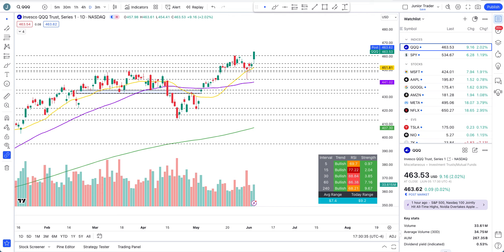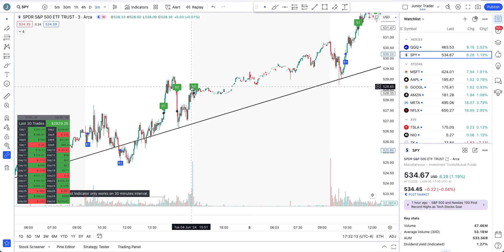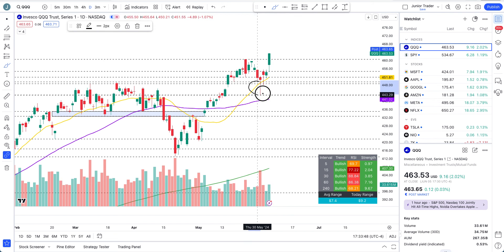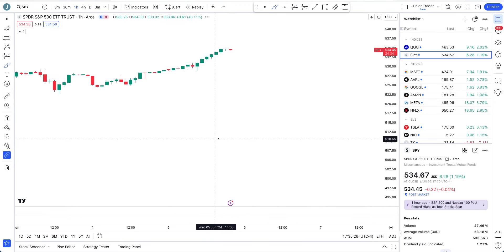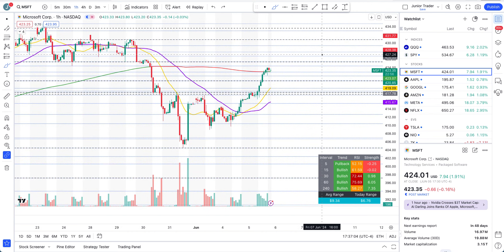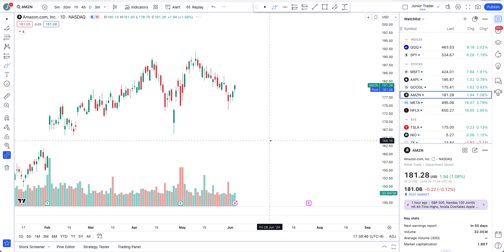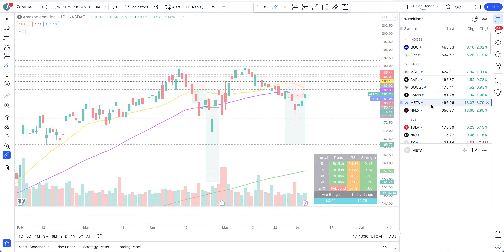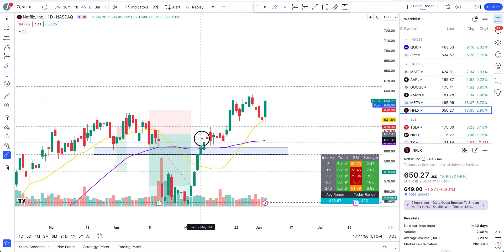QQQ & SPY | Apple | MSFT | Meta | AMZN | NFLX | Google | Bears Demolished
In this video we will be doing technical analysis and trade plays on AI stocks including apple stock, microsoft stock, netflix stock, meta stock, amazon stock, Reddit stock and google stock. Also we will take a look at potential plays that are setting up on QQQ & SPY. Lets figure out which direction we can make money. AI plays have been strong in the market.